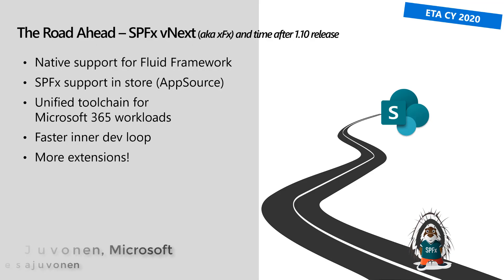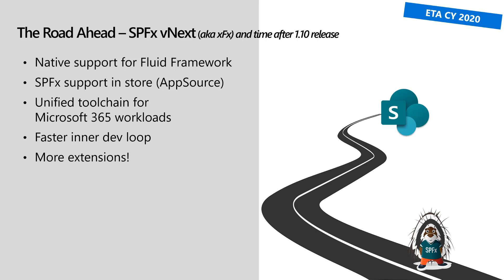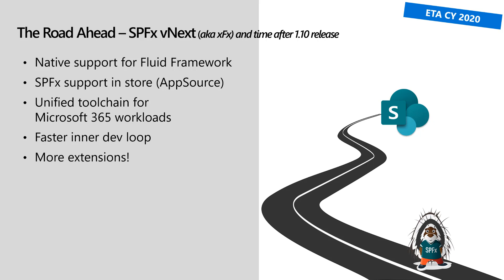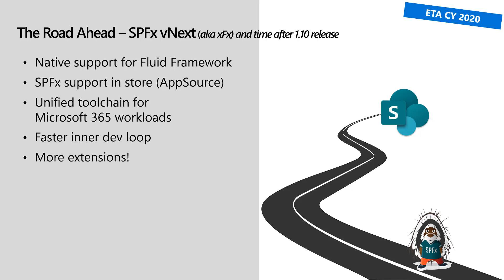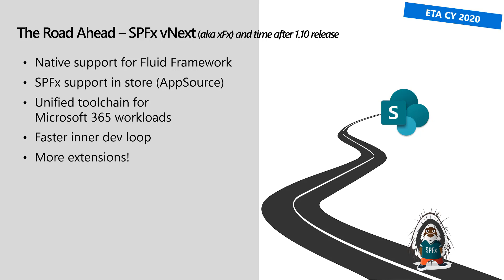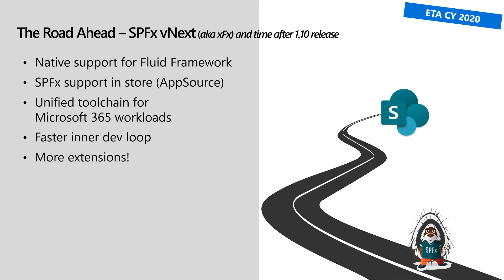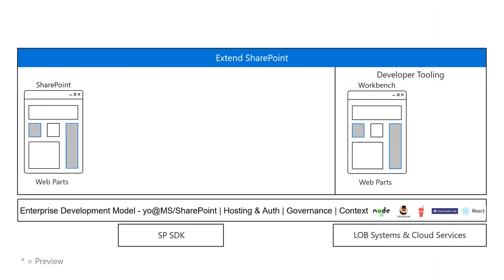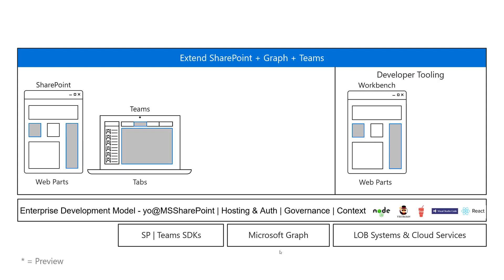Preview - SharePoint Framework plans for year 2020, including Fluid Framework integration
This PnP demo video is a recap on the future plans around SharePoint Framework, which was also covered in Microsoft Ignite 2020. Video also contains a live demo of integration between SharePoint Framework vNext and Fluid Framework - it's however important to notice that this is really early technology and intended only for technical demonstration purposes in alpha level.

This video was recorded on the 20th of November 2019 as a preview on the upcoming capabilities as similar demo failed to get recorded in a previous community call.

Planned feature features and capabilities for SharePoint Framework